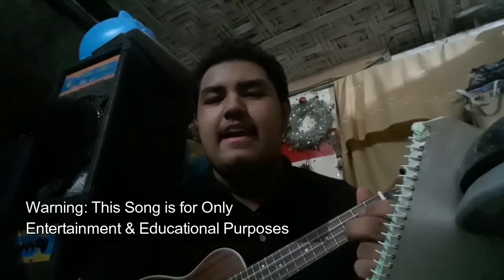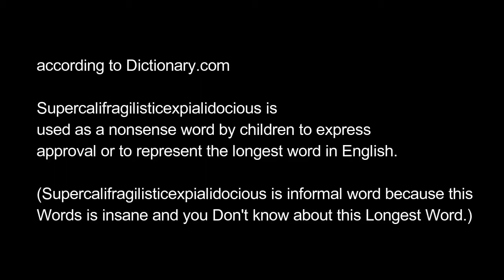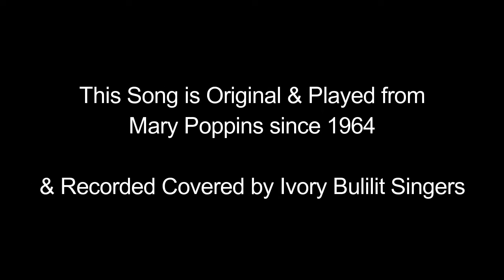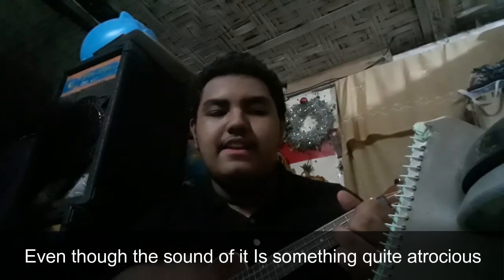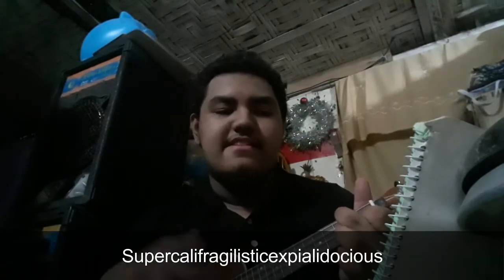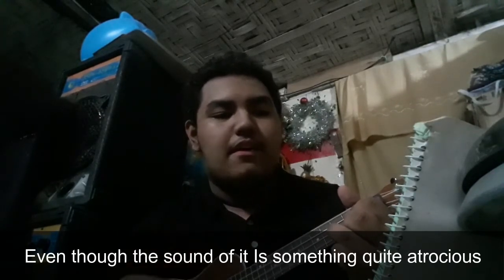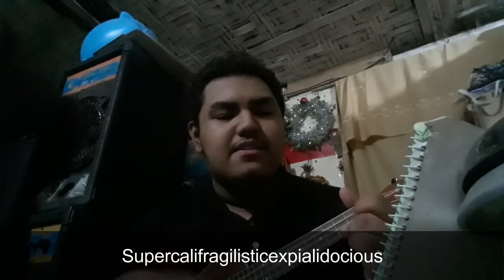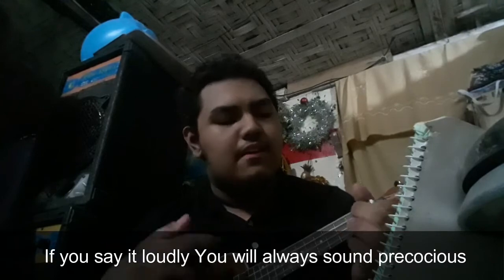How to Play Supercalifragilisticexpialidocious in Ukelele (TUTORIAL with Discussion) | Theo Marquez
Credit to The Respected Owners for the Copyrighted Materials

NOTICE!
No community guidelines
No policy violation strike intended
No removed this video
No reporting this video intended!